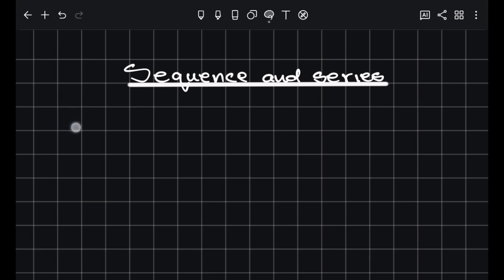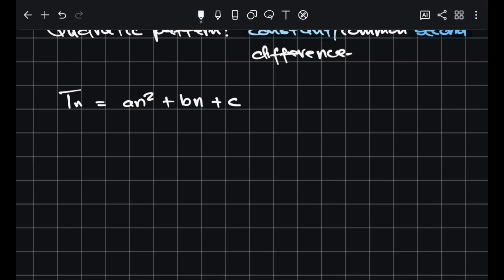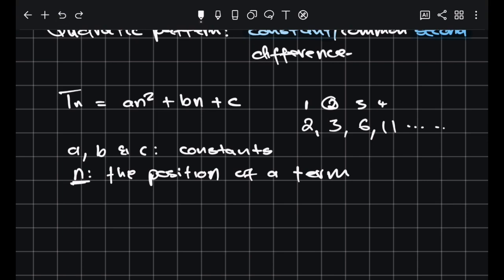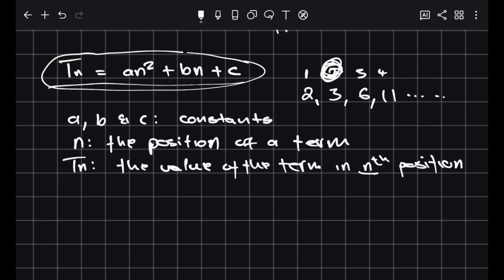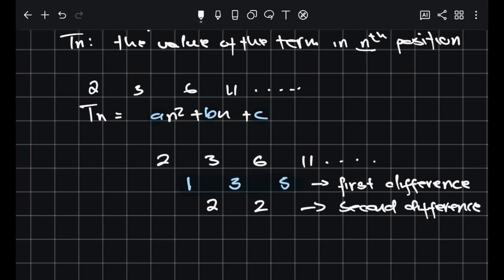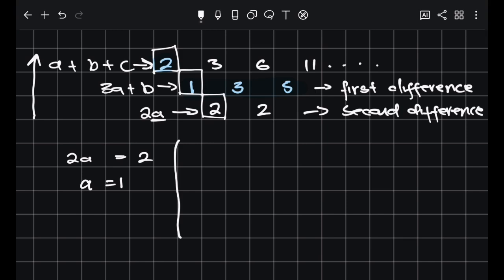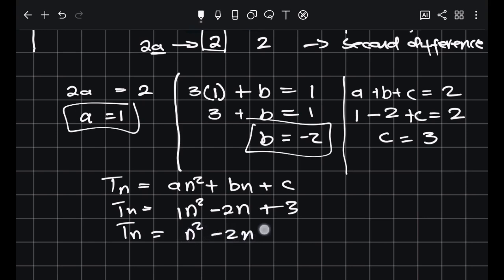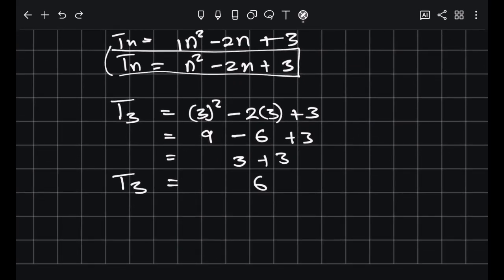Quadratic number patterns | Grade 12 | Sequence and Series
In this lesson, we will look at the quadratic number pattern which is part of the grade 11 and 12 number pattern. A quadratic number pattern is a number pattern that has a second constant difference.